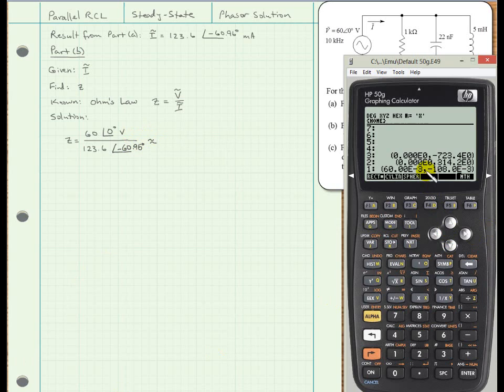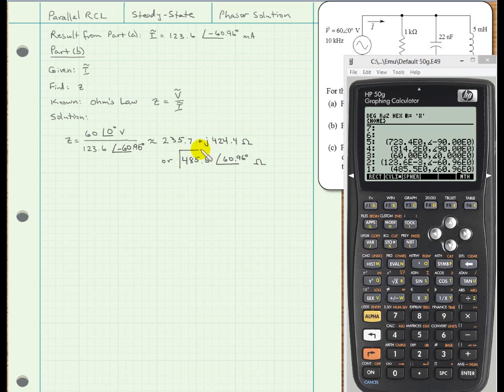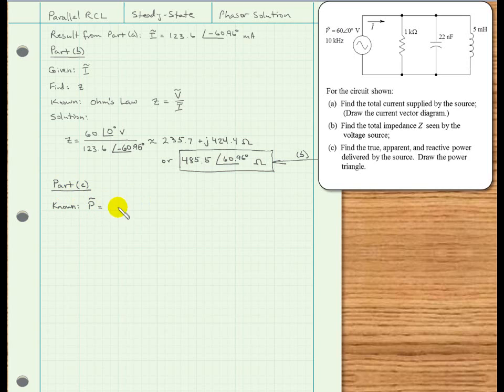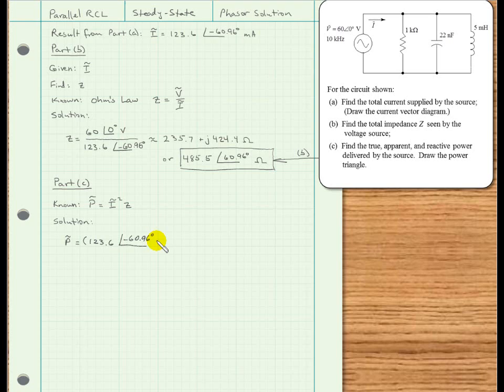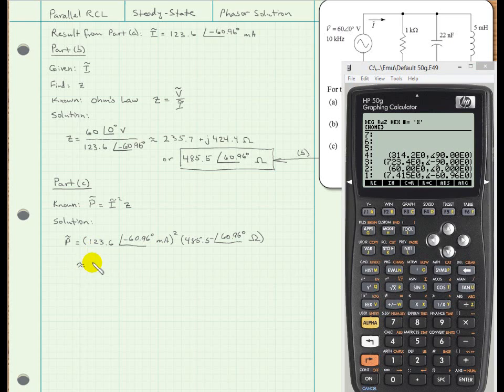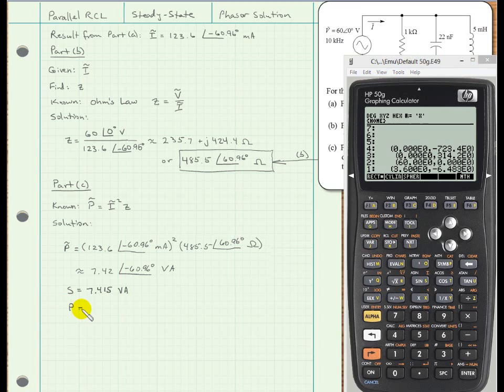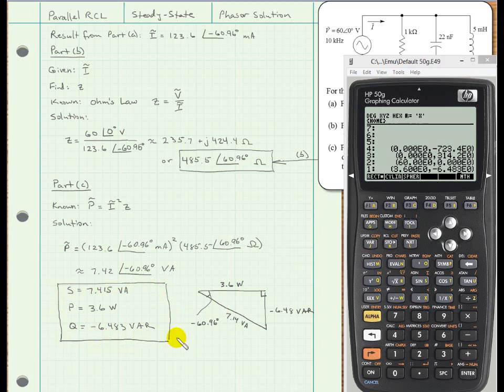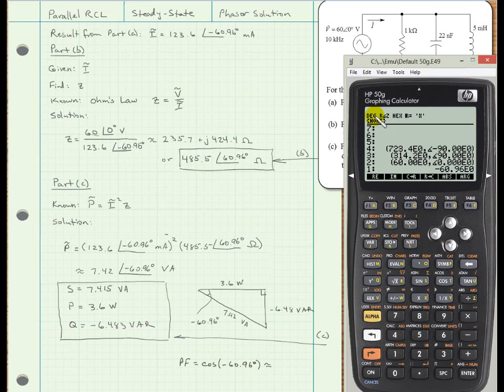Parallel RCL Example1 Parts b c